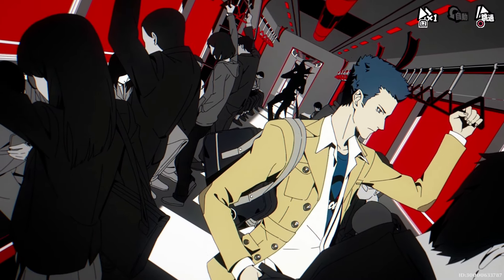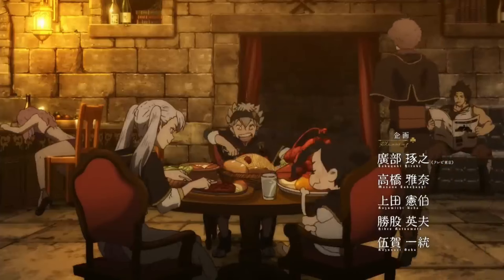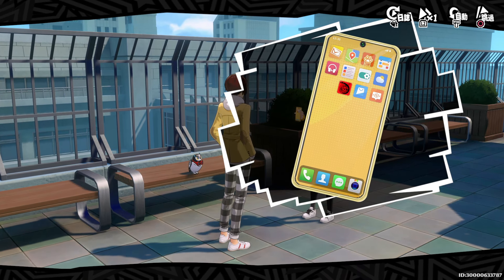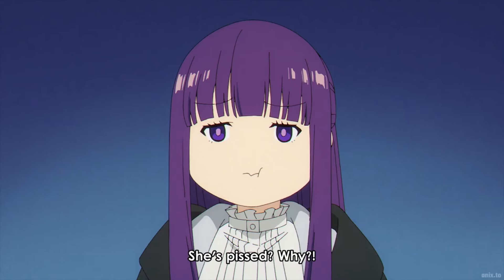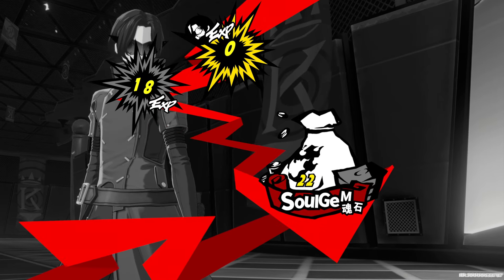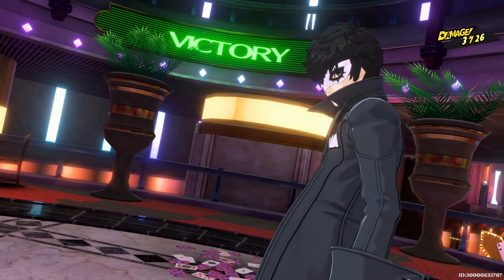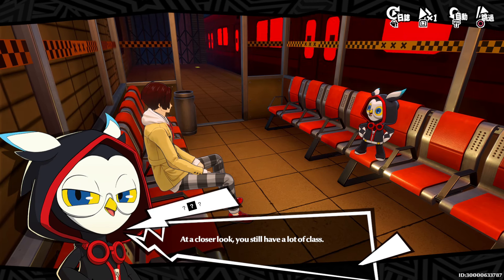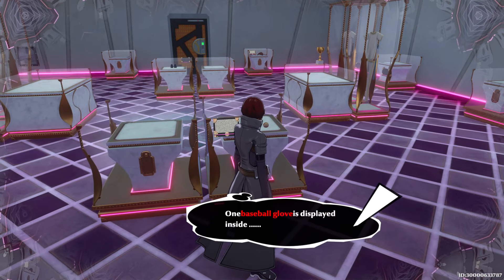Persona 5 The Phantom X Is BETTER Than I Expected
So as we all know Persona 5: The Phantom X open beta just released in China, Taiwan, and Korea for IOS and PC. Ngl this game is actually interesting.